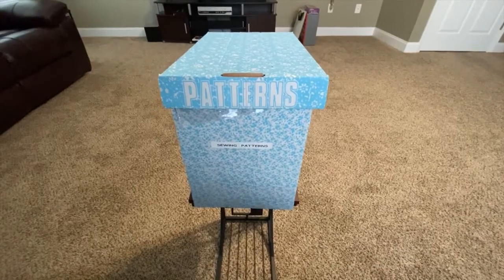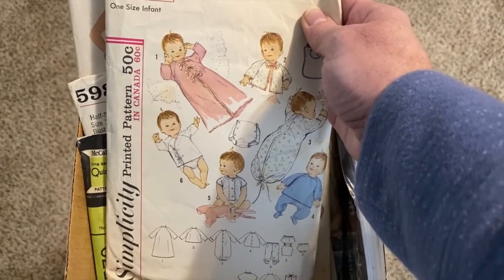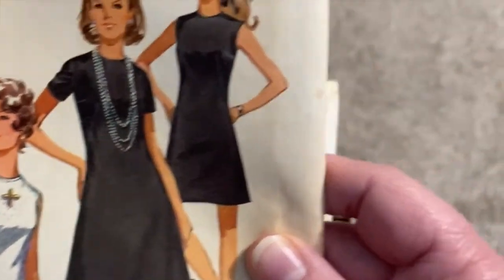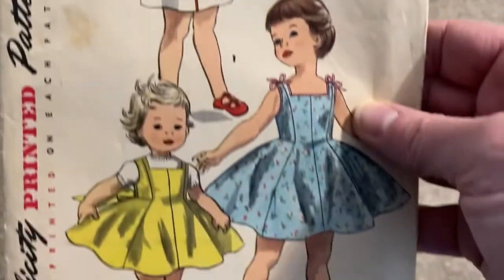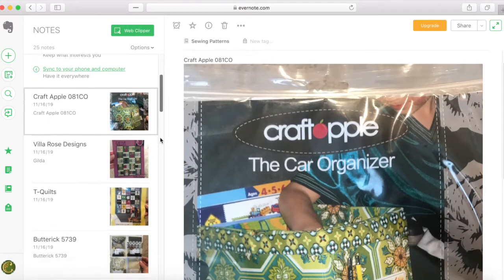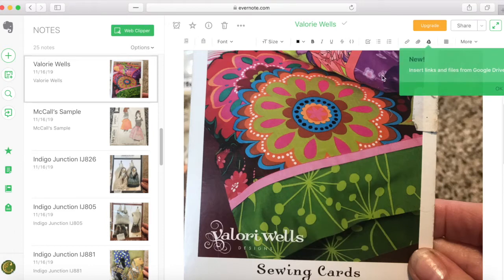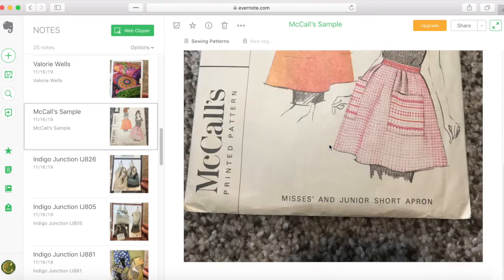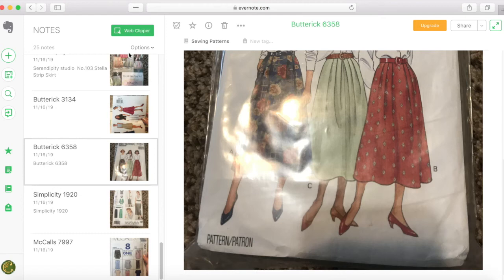Sewing Pattern Organization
In this video, you will learn of a few app to use to keep track of all of your sewing patterns.  This will help you keep track of which patterns, styles of clothing patterns, and fabric and notions needs for each pattern.  What a great time and money saver (no more purchasing similar styles or duplicate patterns).

*Pattern Storage Bags were purchased from Nancynotions.com
*Pattern Storage Box is no longer manufactured.  There are similar boxes that are made and can be located at various retails.
*Free App:  Evernote